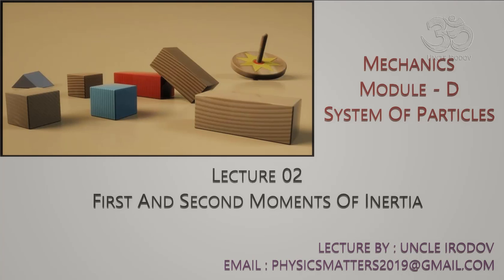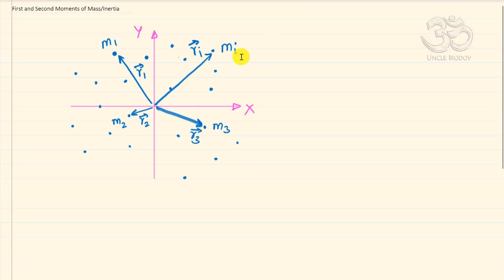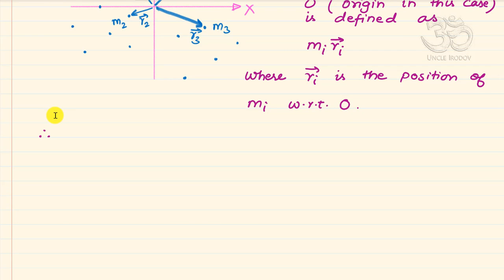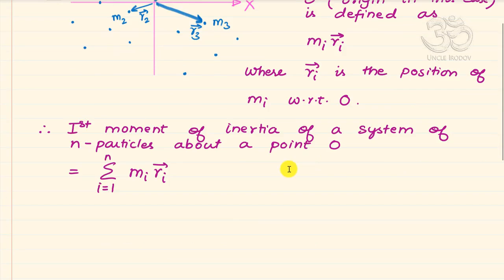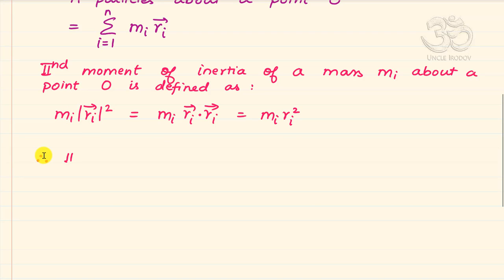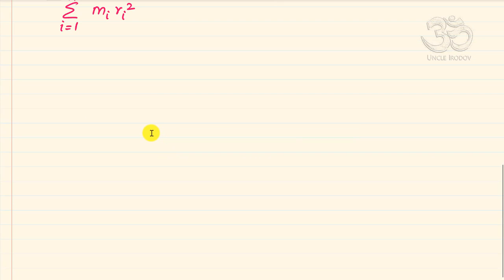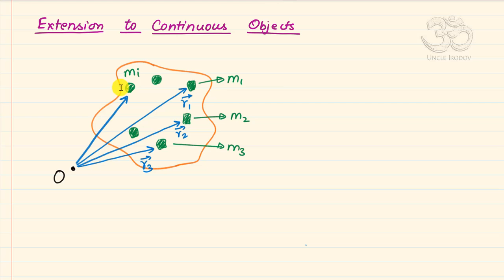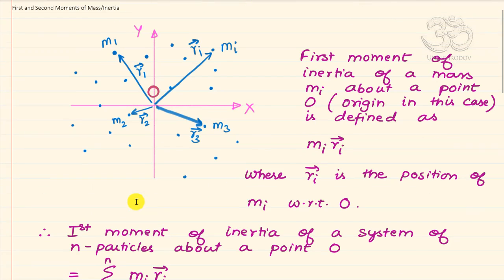SoP L02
First and Second Moments of Inertia (Mass)